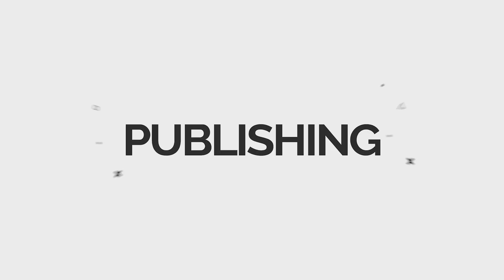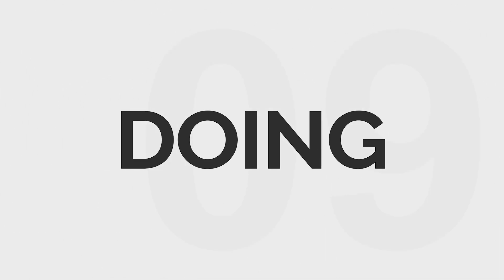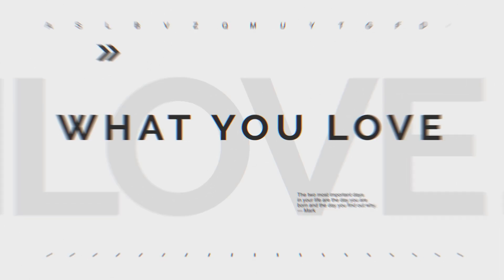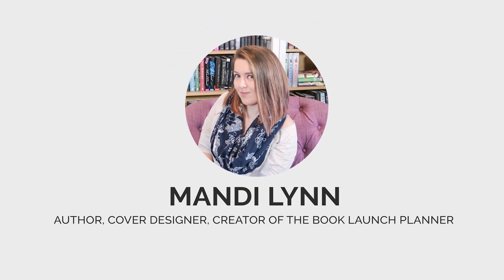How to Self-Publish With More Than One Print on Demand Company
How to Self-Publish With More Than One Print on Demand Company // Let's talk about how you can print your book using more than one print-on-demand company to self-publish your book. Working with more than one print-on-demand company allows you to take advance of the best distribution as possible, and also get the most out of your royalty rates. In this video, I'll be covering different print-on-demand companies such as IngramSpark, Kindle Direct Publishing, Barnes and Noble Press, LuLu, and Draft2Digital.

PLANNERS - - - - - - - - - -
→My Writing Planner
→My Novel Outline Planner
→My Book Launch Planner

NON-FICTION BOOKS - - - - - - - - - -
→Plan a Profitable Book Launch

FICTION BOOKS - - - - - - - - - -
→Meet Me at the Summit
→Let the Rubble Fall
→Mr. Moon's Big Move